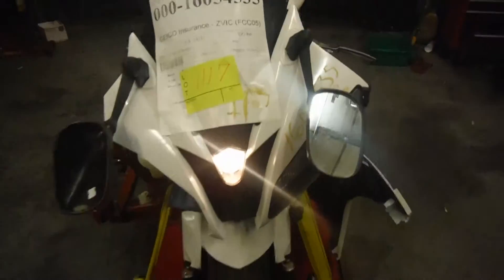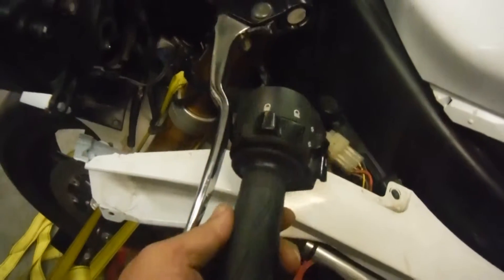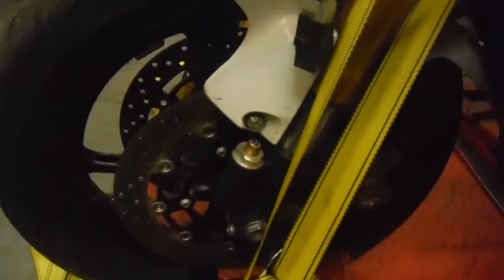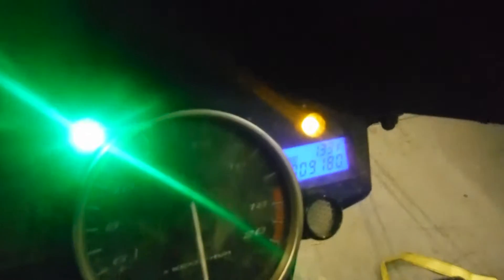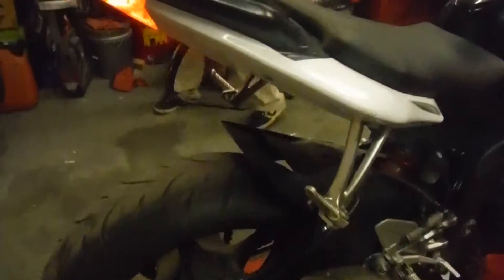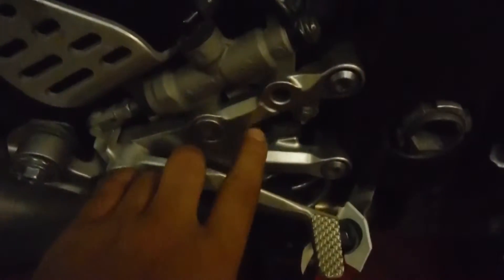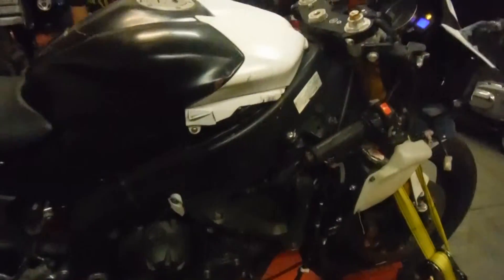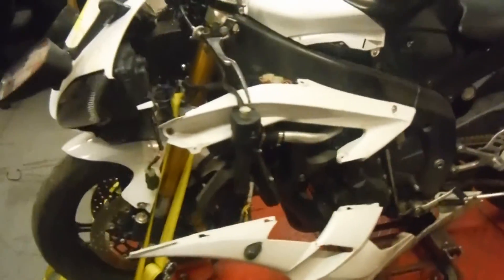2006 Yamaha R6